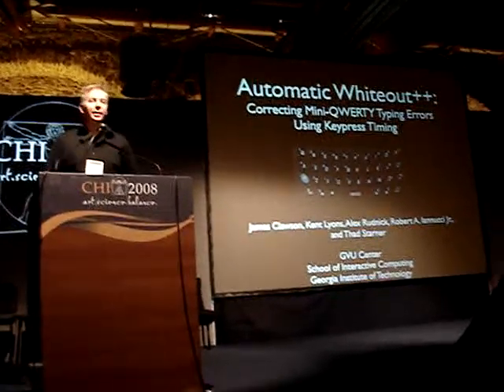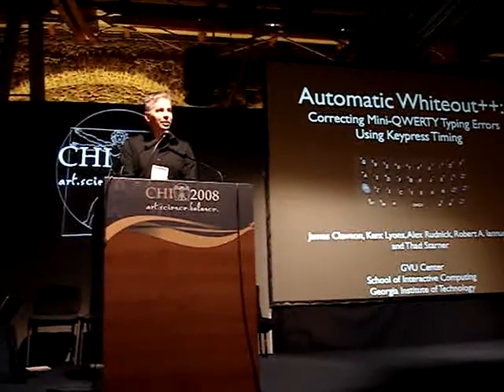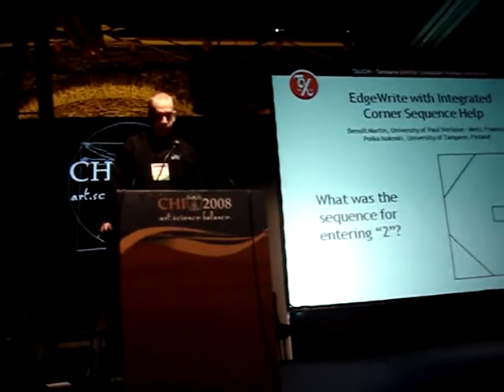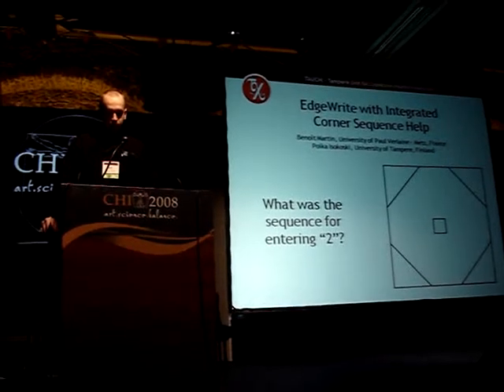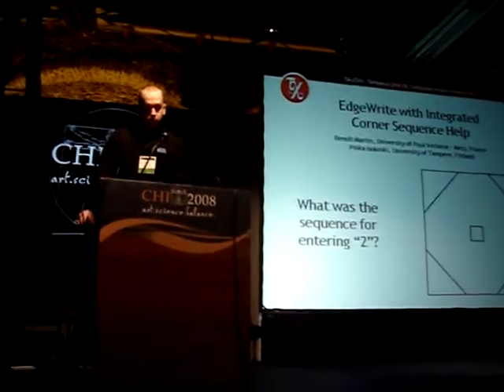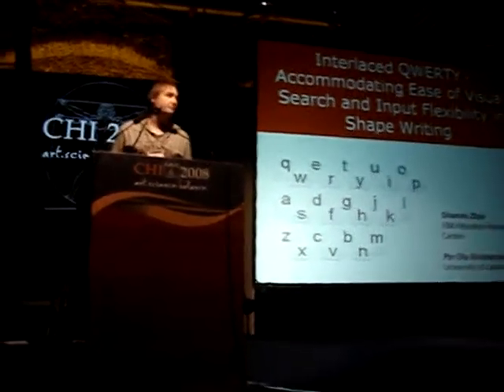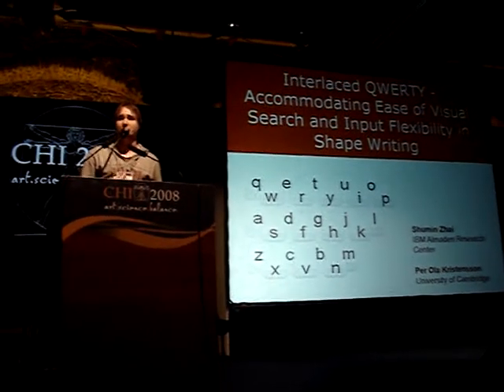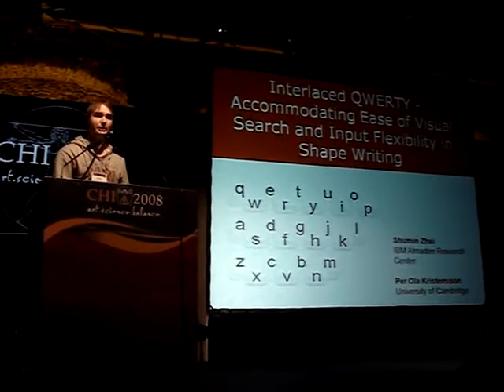SIgchi florence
minitalks and interviews